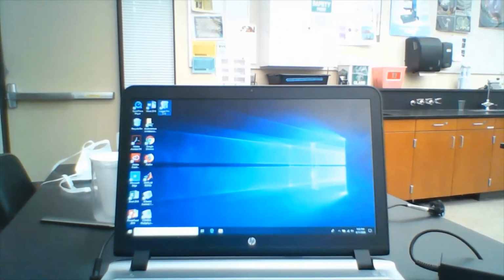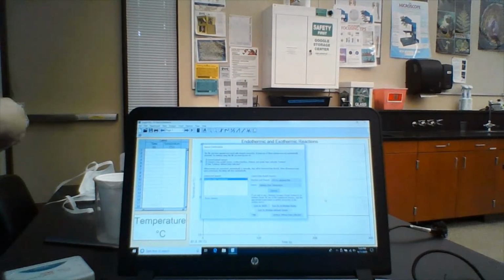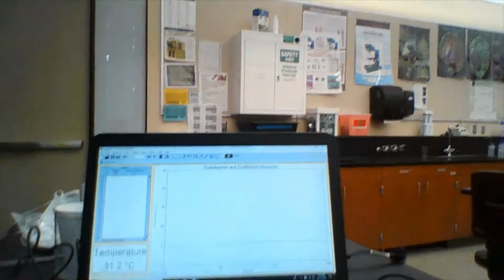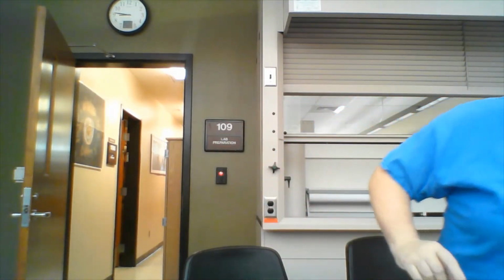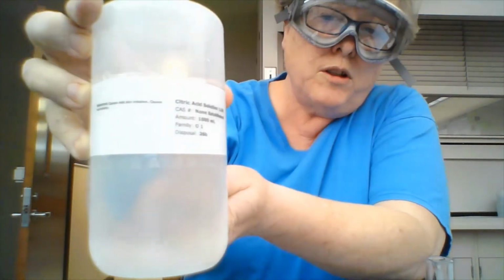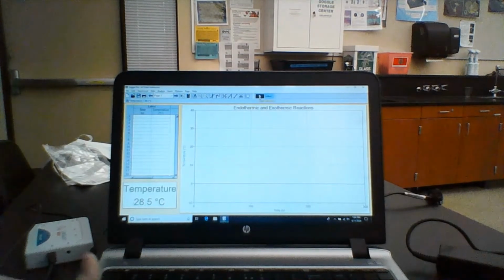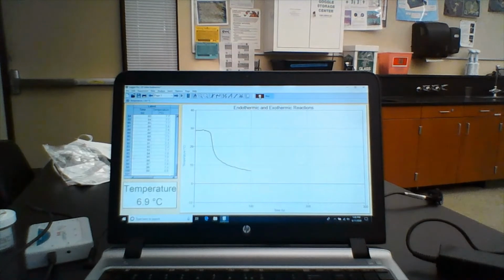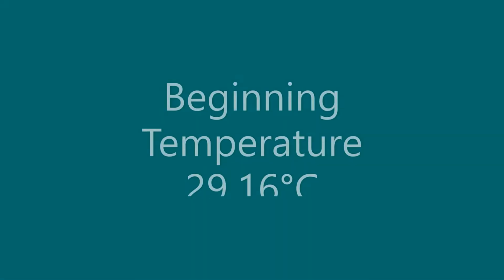L1 Endo and Exothermic Reactions Part 1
Reaction between citric acid and baking soda